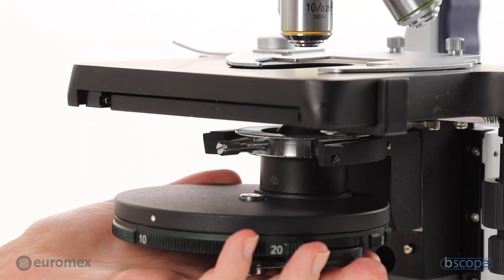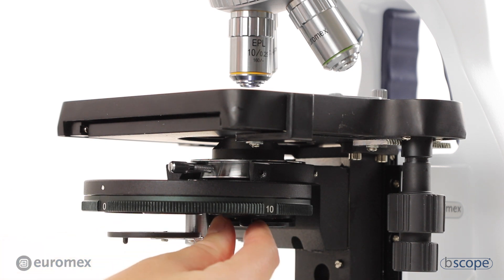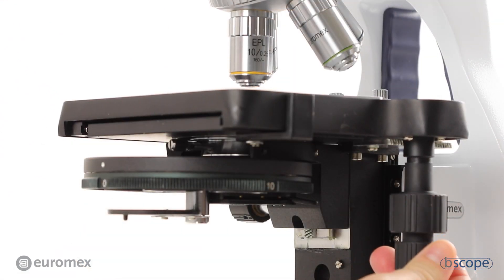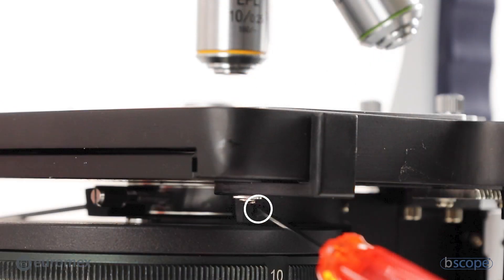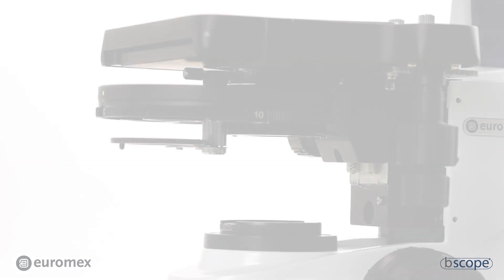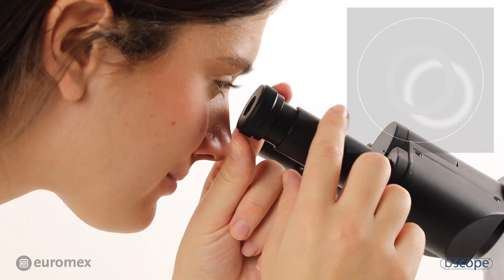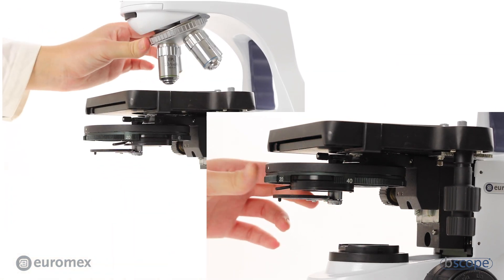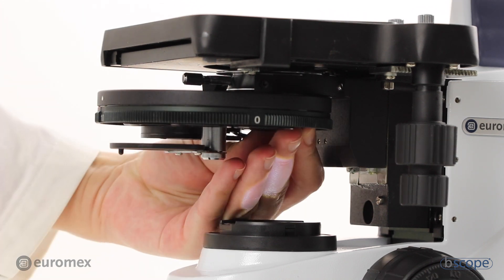Euromex bScope phase contrast EN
How to install and center a Euromex phase contrast condenser for bScope
00:00 intro​
00:07 installation
00:23 centering the condenser
01:43 centering the phase contrast rings